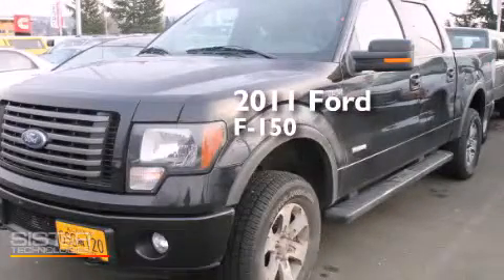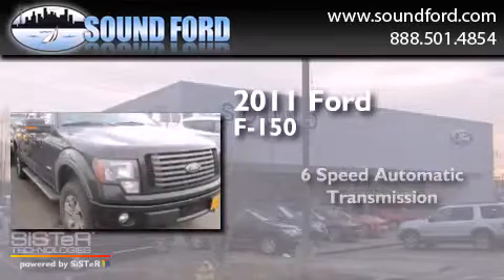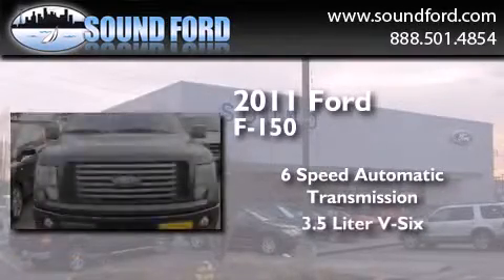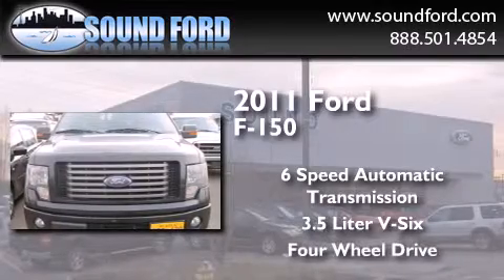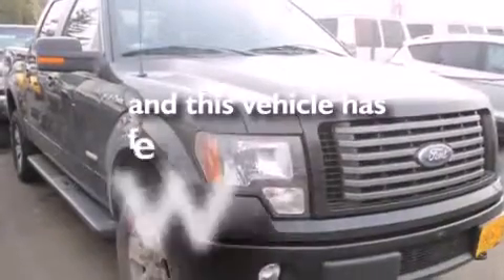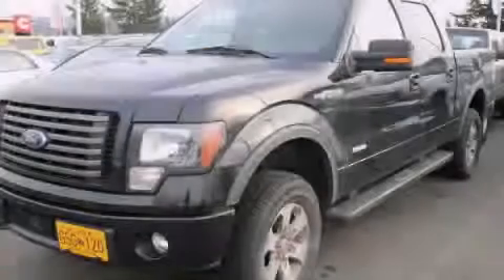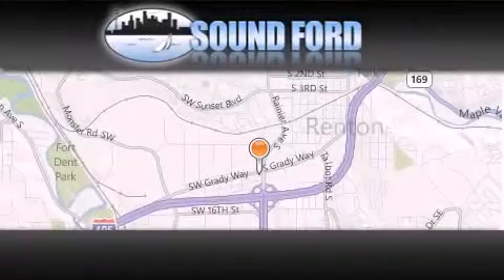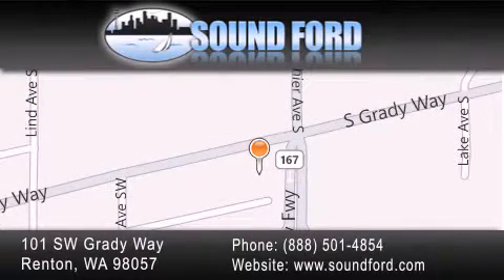2011 Ford F-150 Renton WA 98055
We have been honored to serve the Renton WA area , we promise that your experience at our dealership will exceed your expectations ! Year : 2011 Make : Ford Model : F-150 Engine : 3.5L V6 Trans . : 6 Spd Automatic Exterior : Black Miles : 27,460 Interior : Black Stock : 139300A Sound Ford 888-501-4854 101 SW Grady Way SW Renton , WA 98057